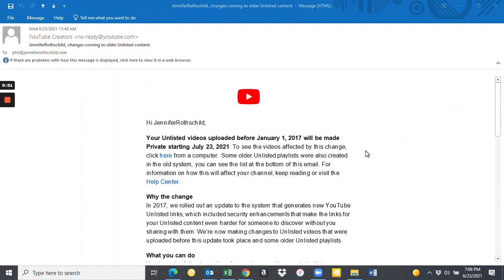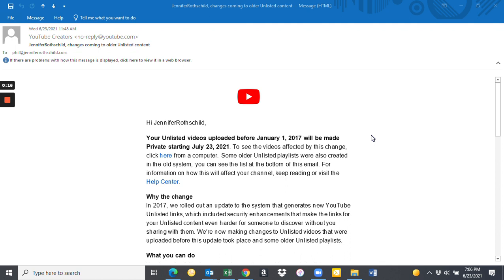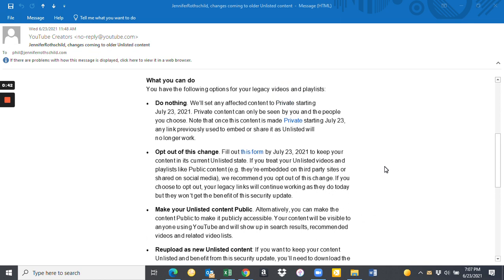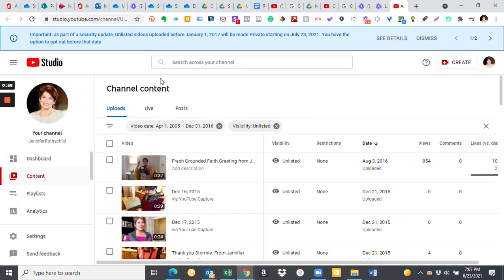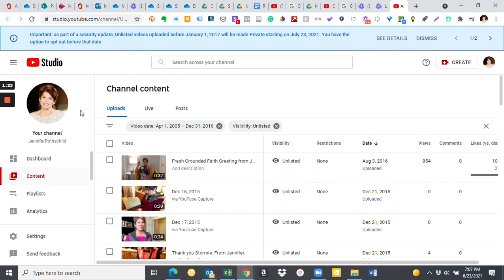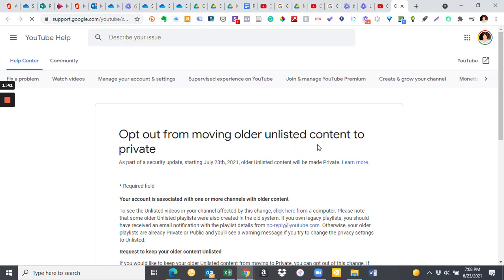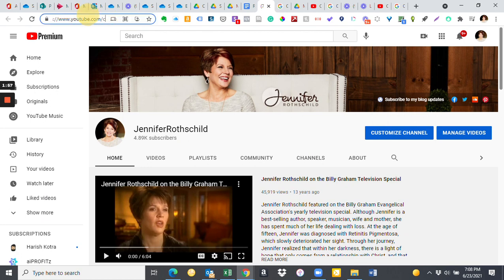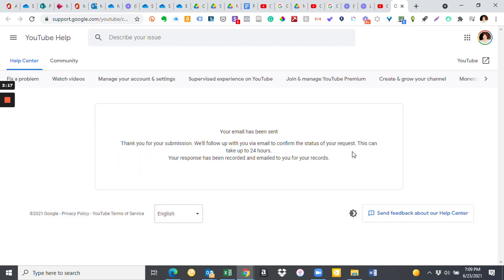How to Quickly Opt-Out of Youtube's Plan to Make Unlisted Videos Private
If you are Youtube Creator you recently received an email from Youtube informing you that videos uploaded as "unlisted" prior to 2017 will be automatically made "private."  This has big implications for those who have given public access to unlisted links.  No sweat.  There's an easy option to opt-out of this. Here's what you do.